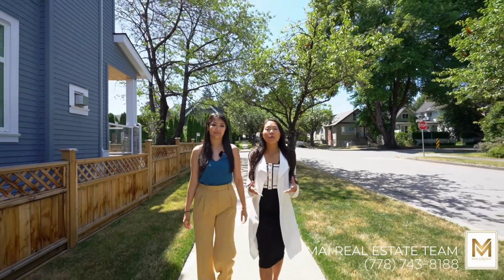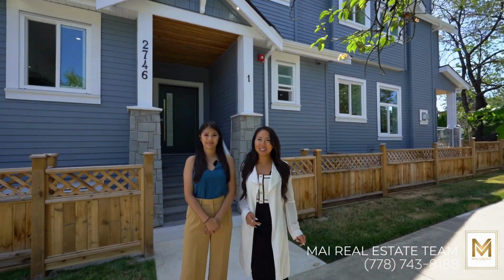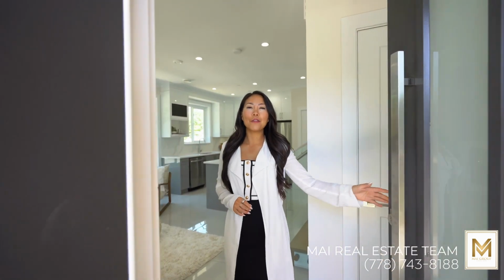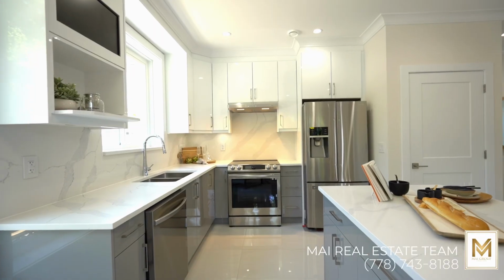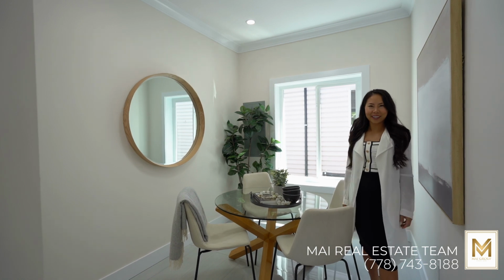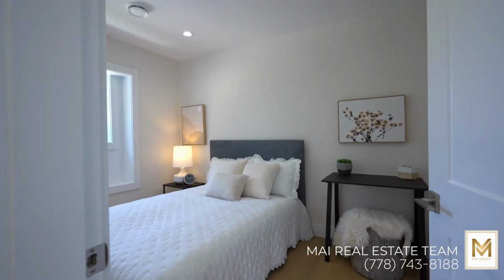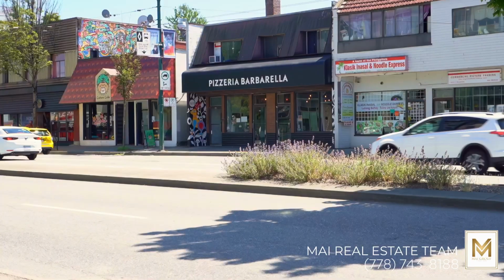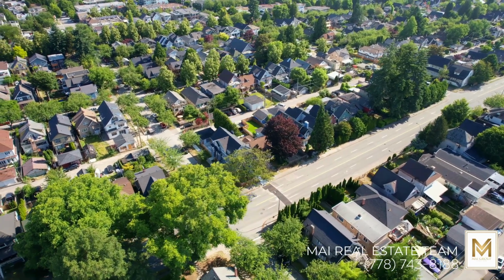BRAND NEW 1/2 Duplex with 3 Bedrooms in Vancouver | Denise Mai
Come see this 3 Bedroom 1/2 Duplex! This property is a brand new build w/ open concept living/dining on the main, 3 spacious bedrooms on the 2nd floor. The home features: radiant floor heating throughout, acrylic cabinets, HRV, HVAC system, tankless boilers, insulated crawlspace, Samsung stainless steel appliance package, fenced yard space, quartz countertops, moveable island, security system, zebra blinds and much more. This property is centrally located in the mount pleasant area and close to “little Italy”, Robson Park, Nightingale Elementary, Sir Charles Tipper Secondary, Commercial-Broadway Skytrain Station.

🤔Thinking of MOVING TO GREATER VANCOUVER?
🆓 FREE RESOURCES:
💰 What Is Your Home Worth?
If this is your first time to this channel, and you want to know everything about Vancouver and the surrounding areas, then subscribe ▶ and tap the bell🛎 for notifications, so you can be the first to know about the current market in Vancouver 😁